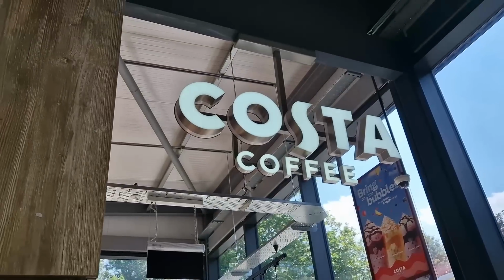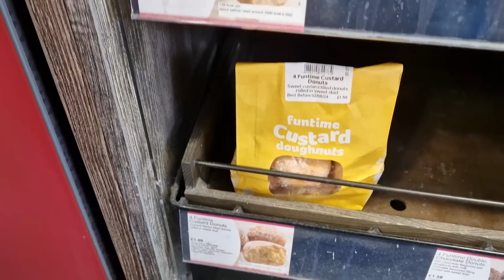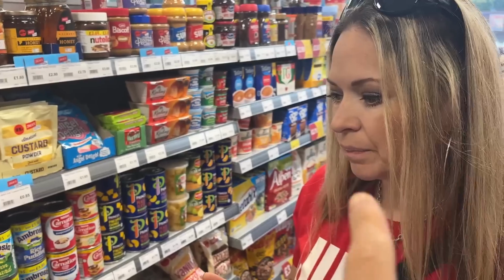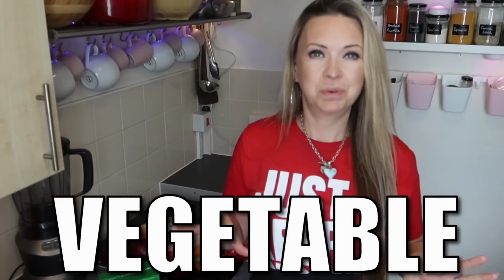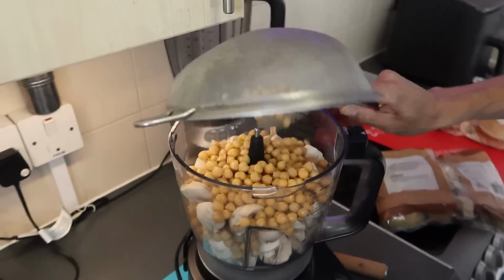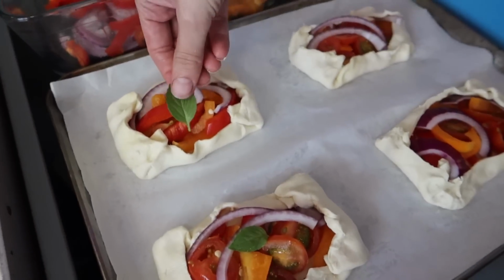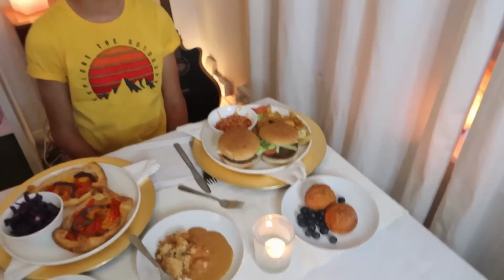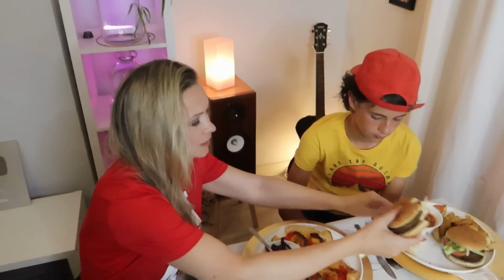Who can BUY & COOK the best MEAL from a GAS STATION?! 😋 *budget shopping & cooking challenge!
Use our "BobBrad401" to get 10%Off

Hey FreeGang! Thanks for tuning into another fun shopping challenge and cooking challenge video!
Today we each get a £15 budget Shell gas station or petrol station grocery shopping haul and then we have a fun cooking challenge, seeing who can make the best meal! We hope you enjoy us buying and eating gas station food!

This is the first time we have done this challenge. Let's see if we can find any good offers or money saving tips and tricks that we can share with you.
We make these videos for anyone looking for money saving tips, shopping on a budget, cooking tips, vegan food ideas, eating on a budget anyone conscious of the cost of living or their financial situation, or anyone just trying to save money!

Welcome to Family Freedom!
We are Katie, Bob, JoJo, Jamie and Sam a family sharing our life with you!
We are a vegan family, and our two favourite things are travelling and shopping! We love sharing our fun travel adventures and our fun shopping challenges! We are passionate about helping people with budgeting, shopping on a budget, money saving and general finance. Whether you are here for a travel vlog, shopping vlog or just one of our everyday family vlogs we appreciate you being here!!